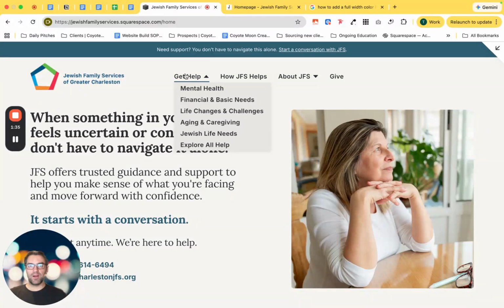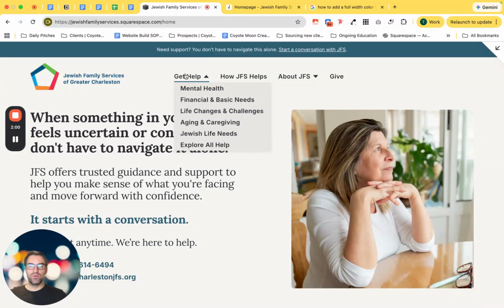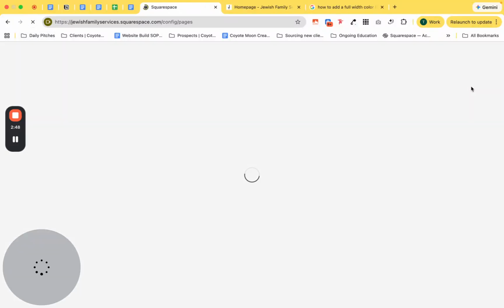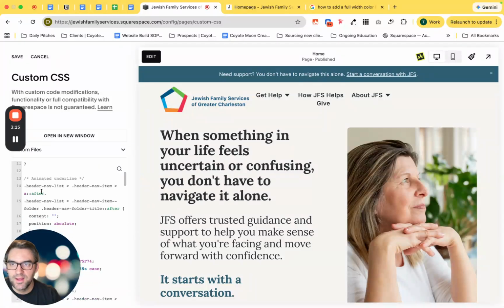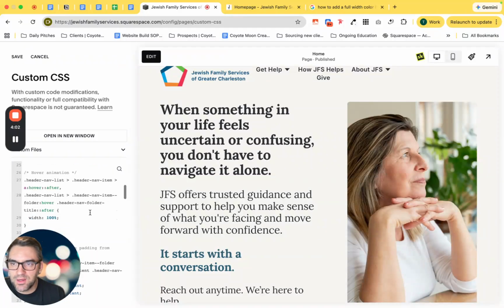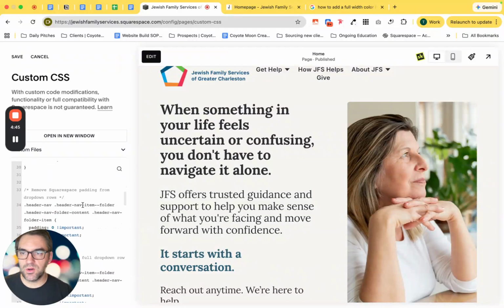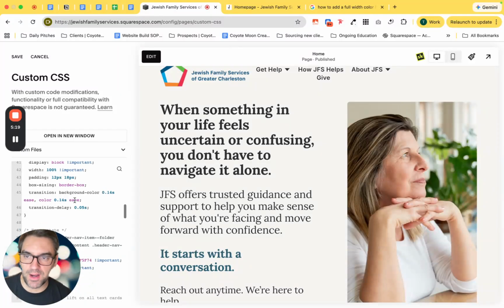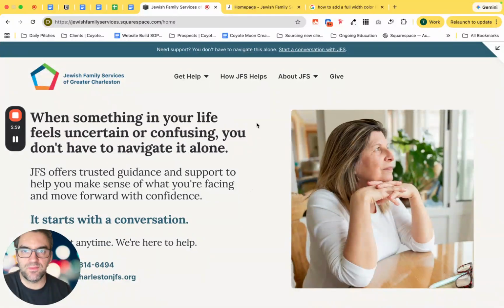Customize Squarespace Navigation Hover Effects (Underline, Background Color & Text Color with CSS)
0:00 Intro
0:27 What a Squarespace folder dropdown is
0:56 Navigation hover effect demo
1:34 Squarekicker shadow mention
2:20 Custom CSS overview
3:06 Animated underline explanation
4:38 Fixing dropdown padding
5:17 Hover background + text color
5:47 Final result

Squarespace makes it easy to build a website — but when it comes to customizing your header navigation and dropdown folders, the design options are pretty limited out of the box.

I recently ran into this exact challenge while building a website for a nonprofit whose audience is primarily senior citizens. The goal was to create a navigation experience that felt calm, smooth, and reassuring — something that felt polished without being overwhelming.

The default Squarespace dropdown navigation wasn’t quite getting us there.

So I decided to enhance it with a few simple CSS improvements:

• A slow animated underline for top-level navigation links
• A full-width hover background for dropdown items
• A smoother hover transition to reduce jittery interactions
• Clean dropdown rows that span the entire width of the menu

The result is a navigation experience that feels much more intentional and polished, while still staying lightweight and easy to maintain.

In this tutorial, I walk through exactly how the CSS works and how you can implement it on your own Squarespace site.

You can copy and paste the code from my blog directly into:

Website → Design → Custom CSS

If You’re Feeling Frustrated with Squarespace Navigation…

Customizing navigation menus on Squarespace can sometimes turn into a rabbit hole of CSS tweaks, layout quirks, and trial-and-error.

If you’d rather focus on running your business and let someone else handle the design details, I’m always happy to help.

I specialize in custom Squarespace website design and advanced platform customization.